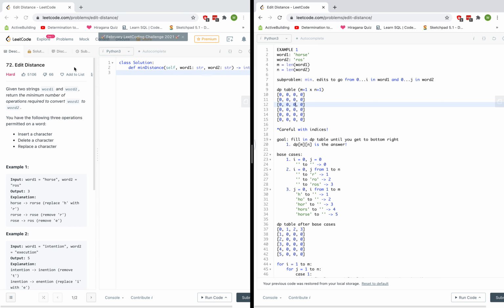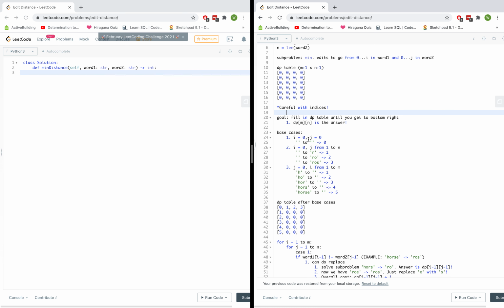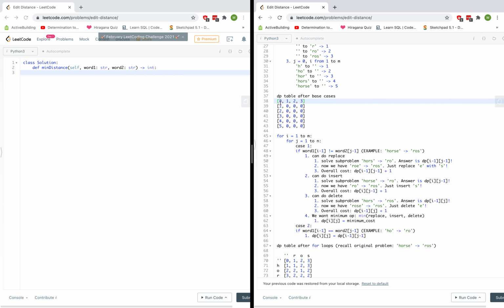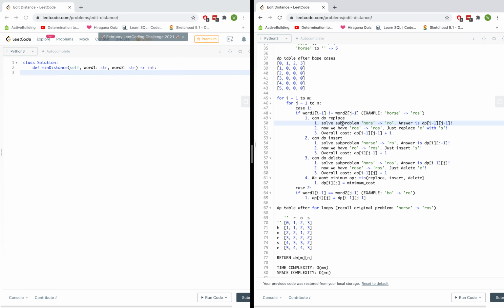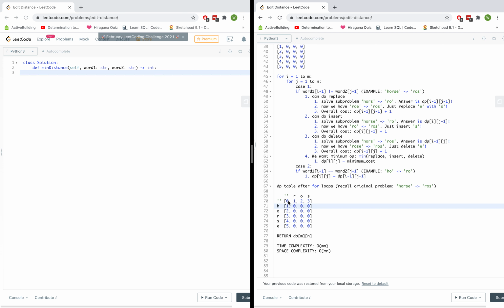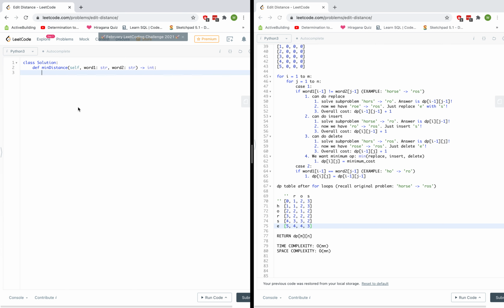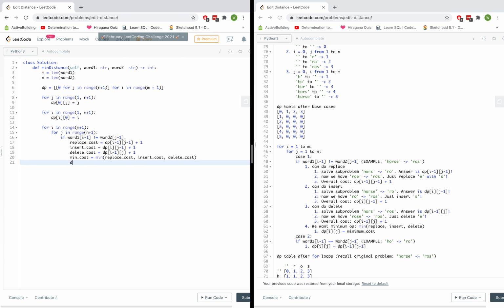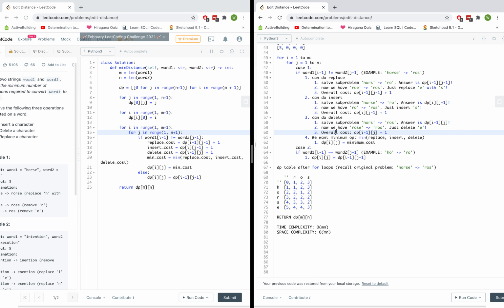Leetcode 72: Edit Distance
Another video out! Hope this one is helpful :)